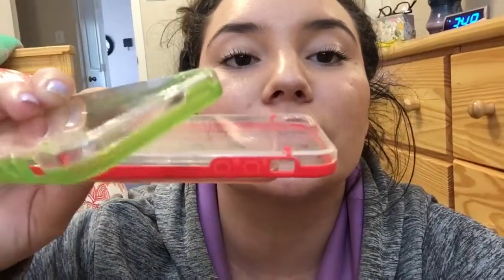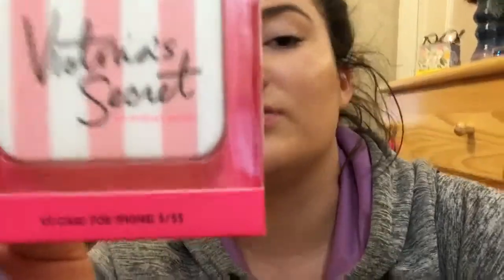iPhone 5/5s case collection 🤘🏼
I am trying to sell all of these cases on Poshmark! my name on there is Alex T ;sooo talk to ya soon 😋